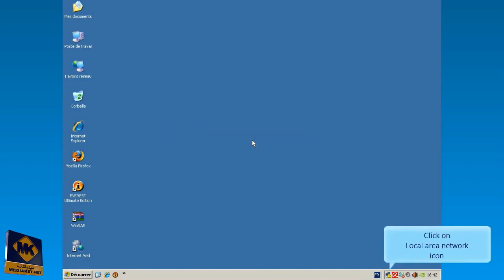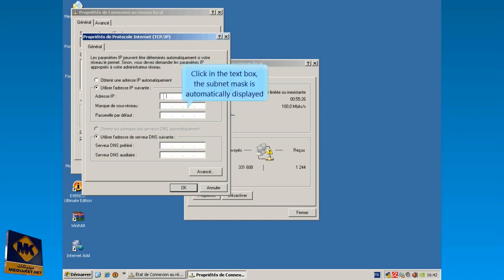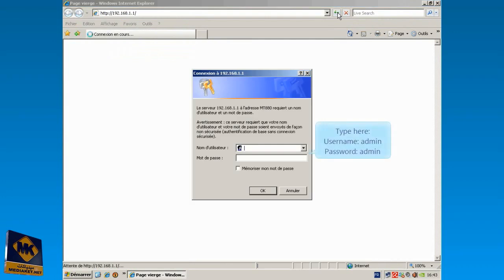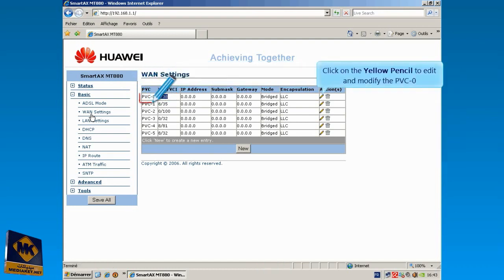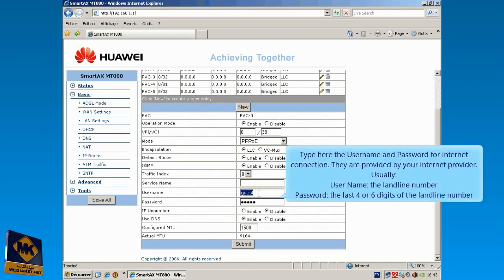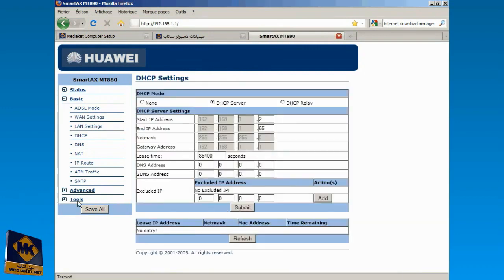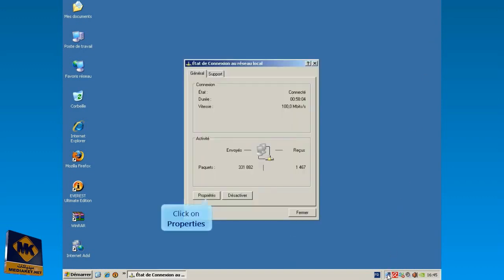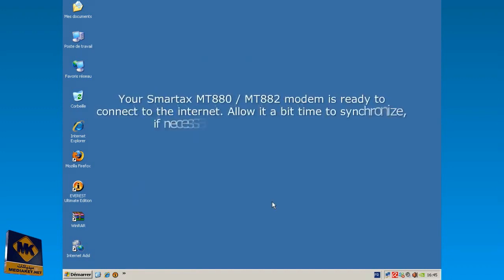Huawei SmartAX MT880 MT882 Modem Configuration English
Configuration procedure, step by step, by video in less than 4 minutes, of the Huawei SmartAX MT880 / MT882 modem as a router.